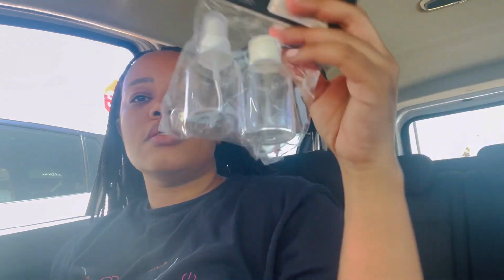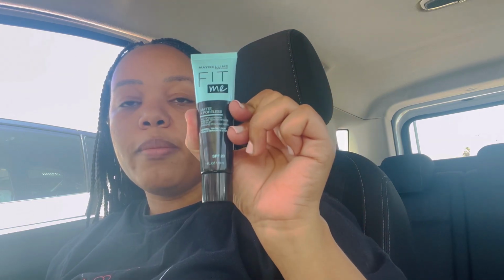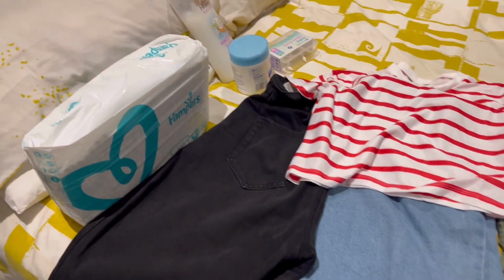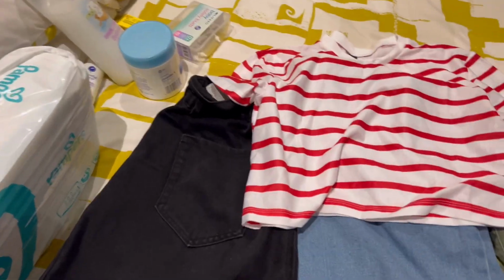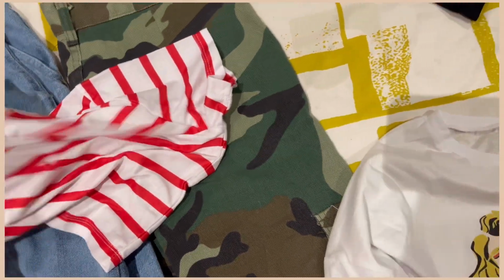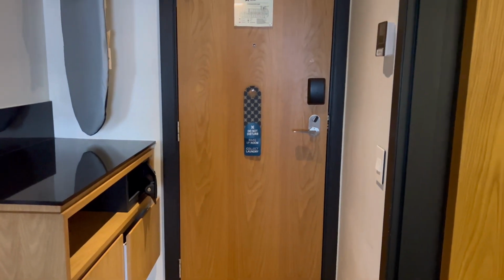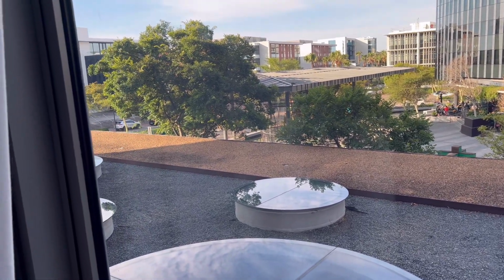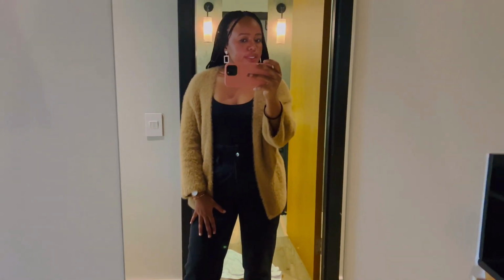Vlog| Let’s go to CapeTown for a mini getaway | Boys II Men Concert was Amazing!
Hey guys I’m back after a short break. I hope you enjoy the video !